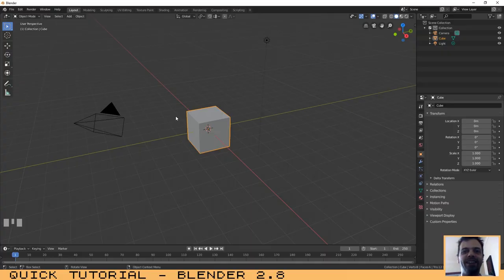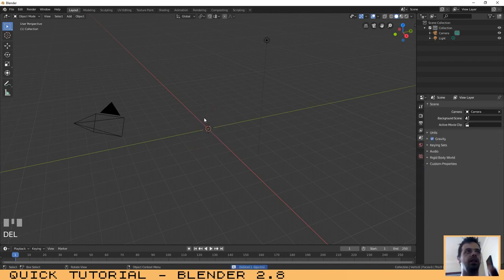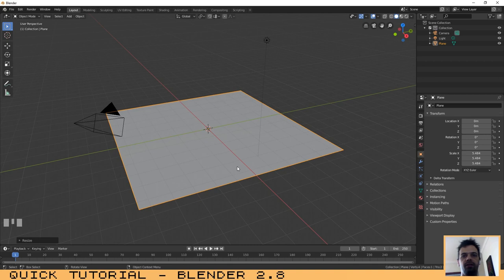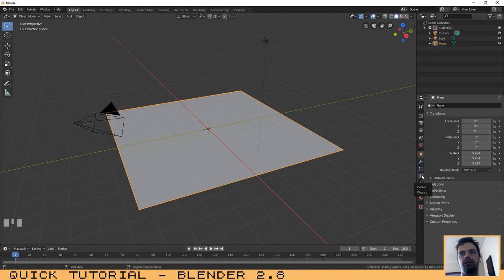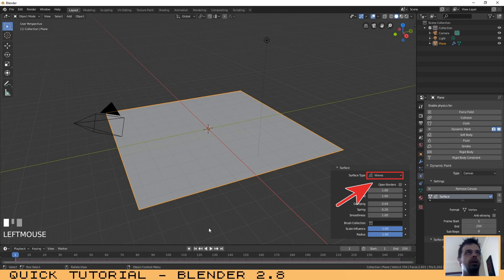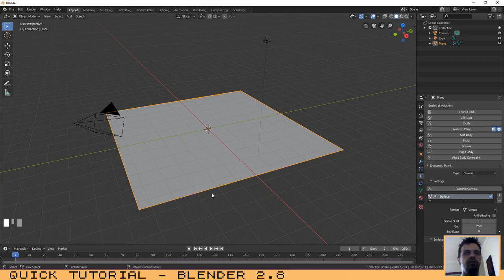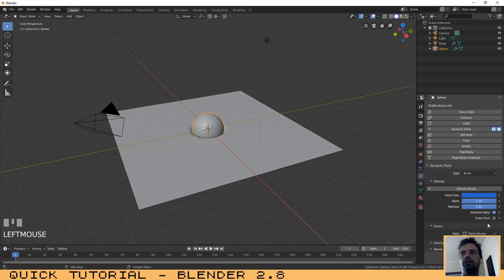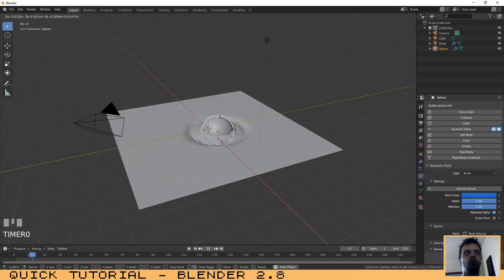Blender 2.8: Water/ Liquid Simulation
Hello,
This is a quick tutorial where i explain how you can easily, create water/liquid simulation using Physics/ Dynamic Paint.